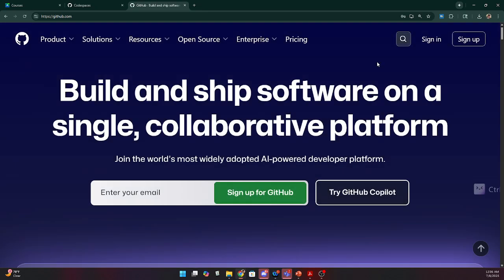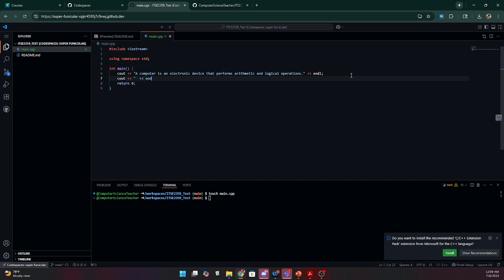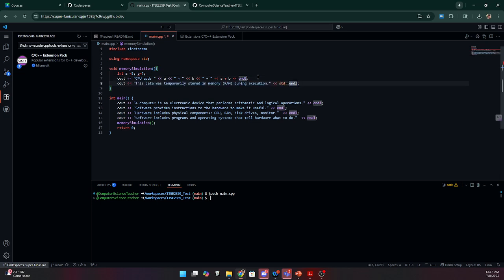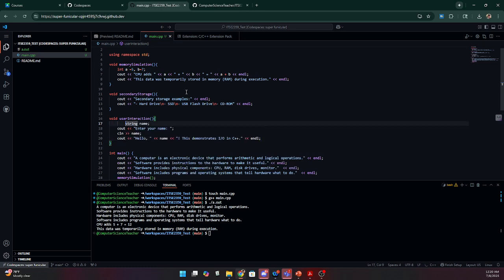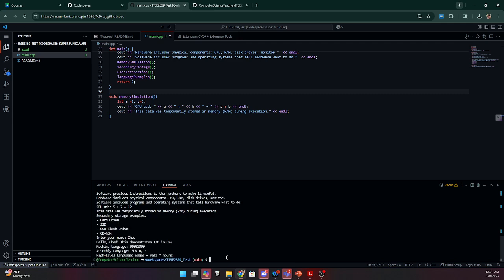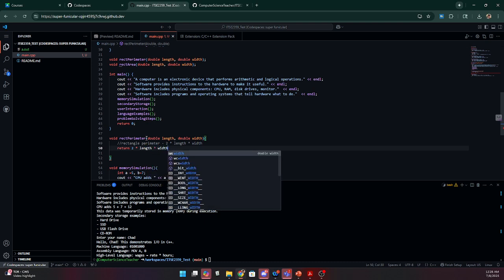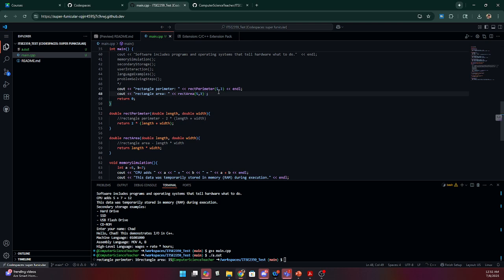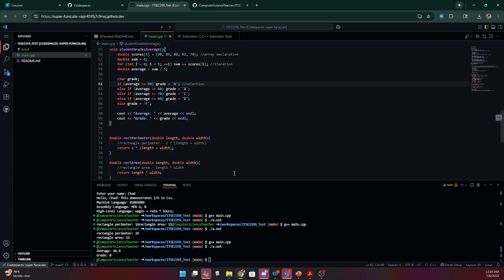introduction to Computers